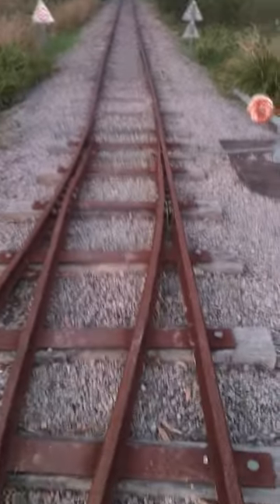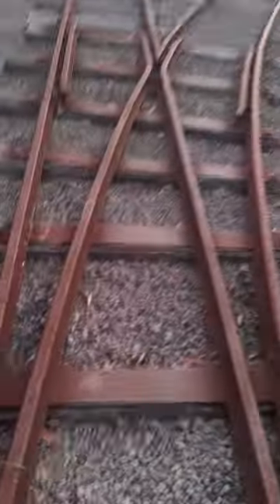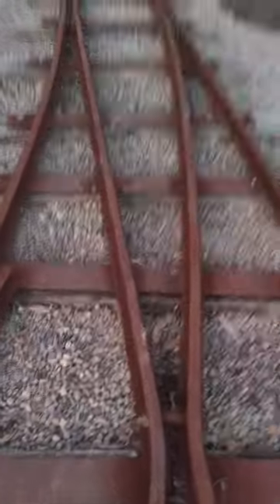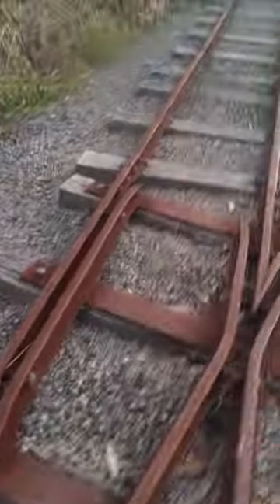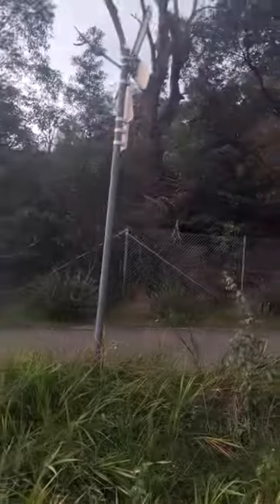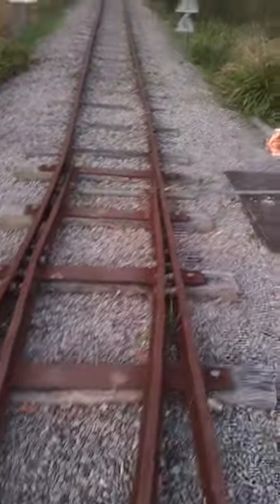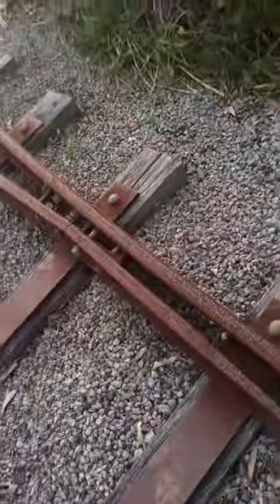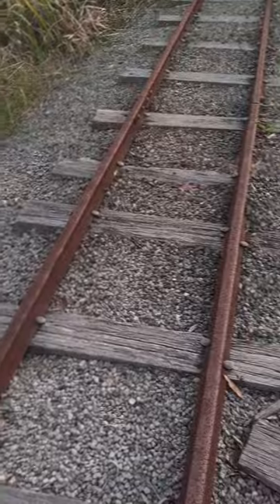Newington Armory Railway